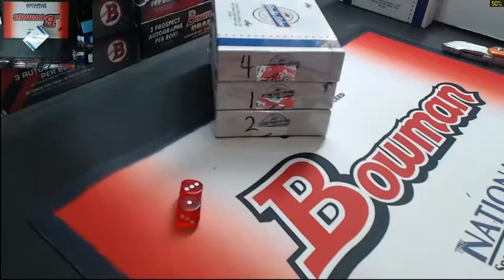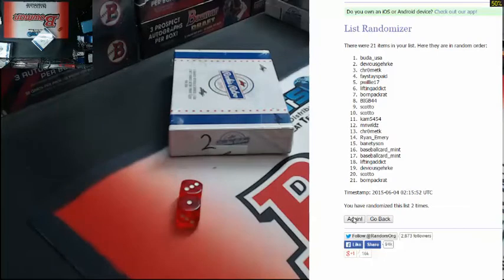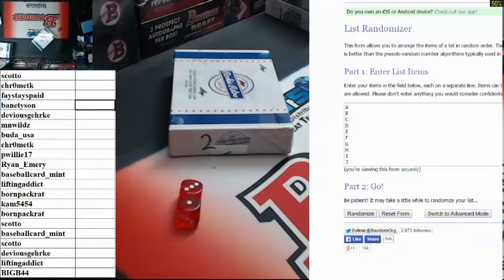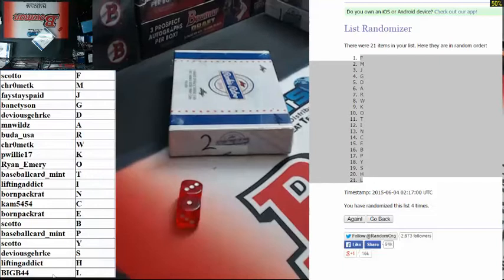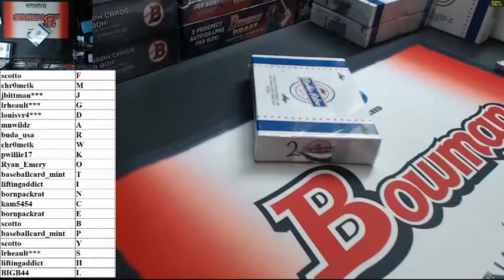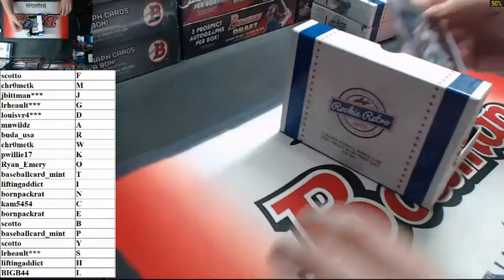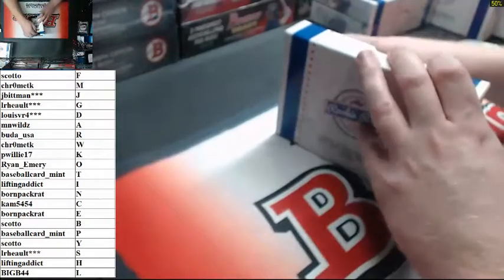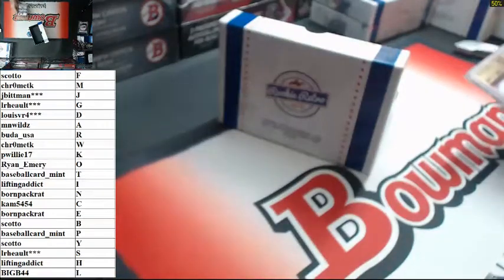2015 Leaf Rookie Retro 1 Box 21 Spot Random Letter Break #2 (6/3/15)